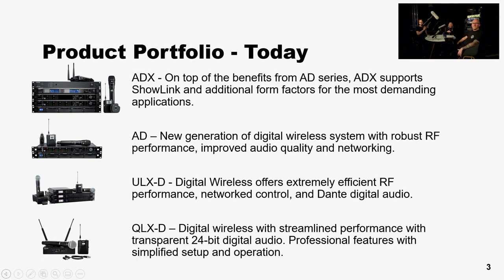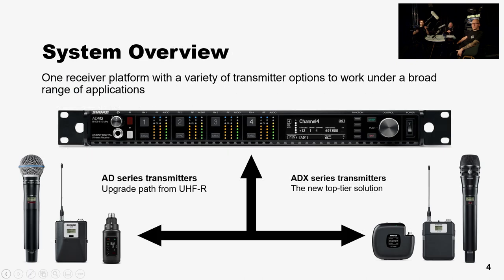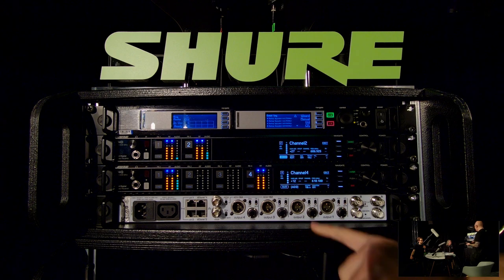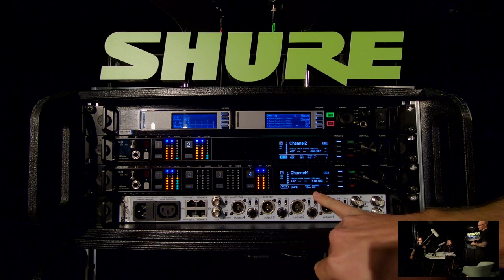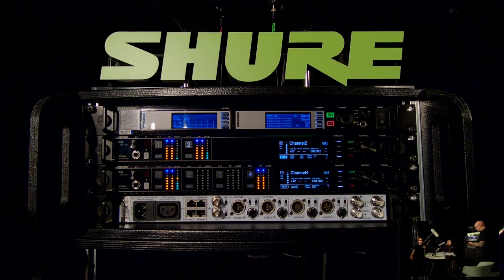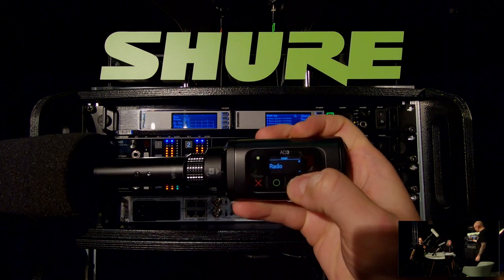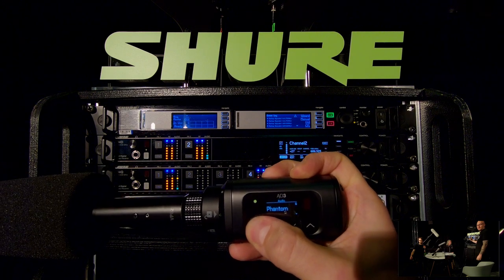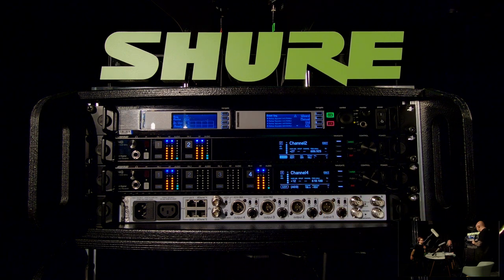LIVE PRODUCT LAUNCH: The AD3 Axient Digital Plug-On Wireless Transmitter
The Axient Digital AD3 plug-on transmitter transforms any microphone into an advanced, portable Axient Digital AD Series wireless microphone, delivering impeccable audio quality and RF performance, wide-tuning, and encryption features.

Compatible with Axient Digital AD4D and AD4Q receivers, AD3 features a custom, fast, and secure XLR connector design. The AD3 is housed in a lightweight, metal chassis and is designed to resist sweat, moisture, and debris. Perfect for broadcast, TV & Film, and Theatre applications - or wherever first-class portable wireless performance is required.

Discover how AD3 can benefit your productions by joining us for a short product overview webinar.